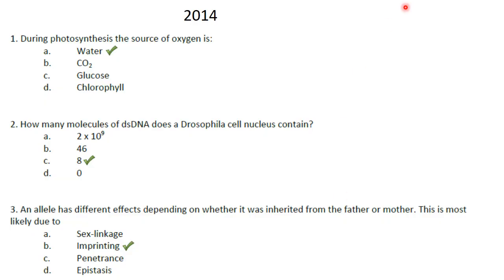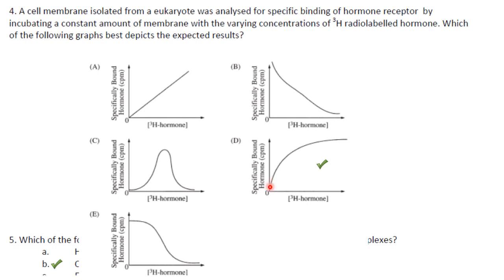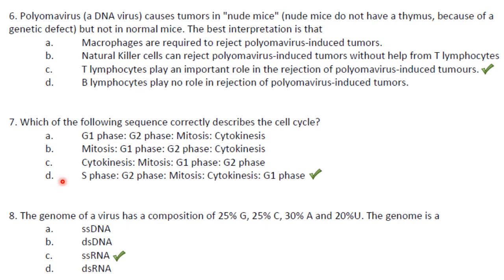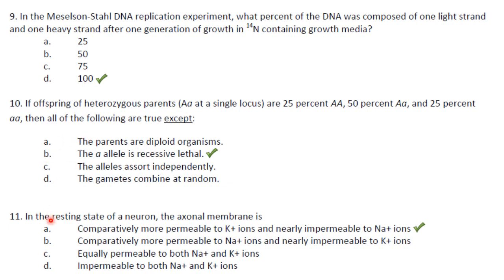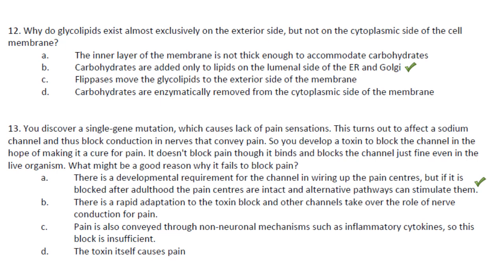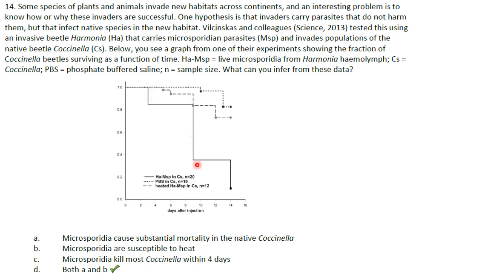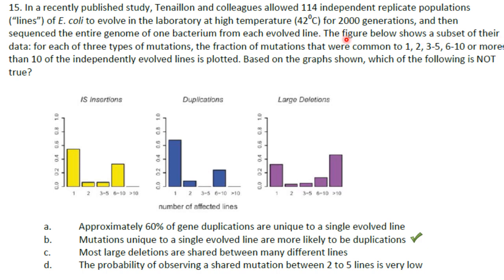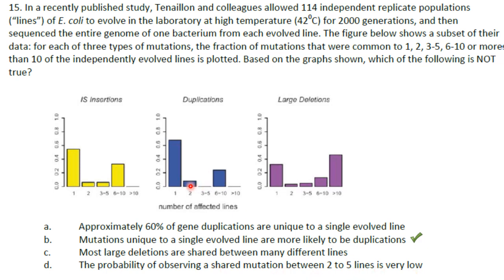TIFR Biology 2014 Previous year question paper solved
In this video I will be discussing TIFR Biology 2014 Previous year question paper.